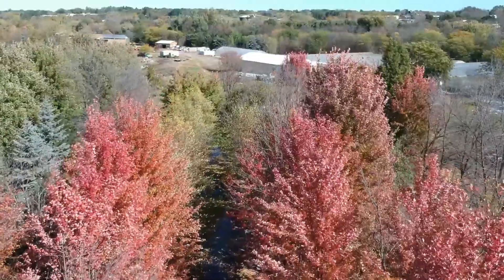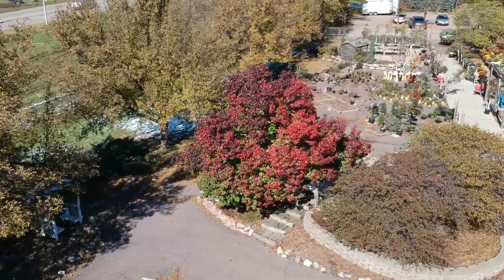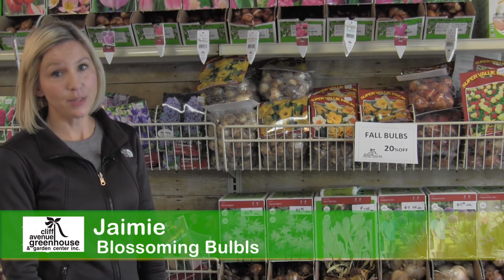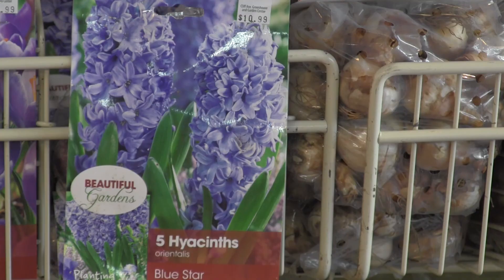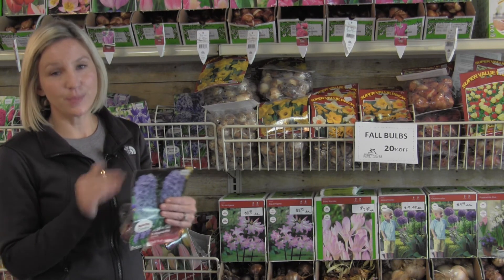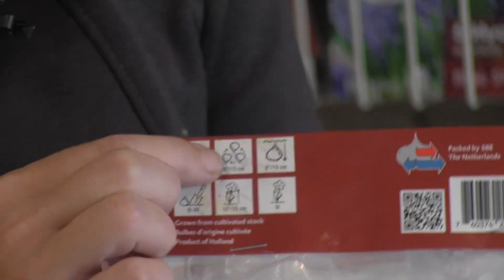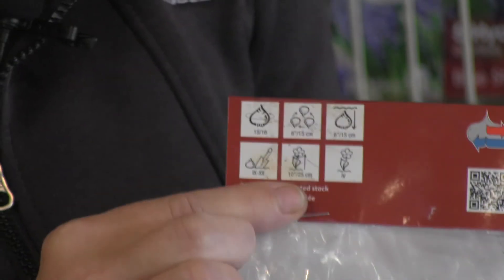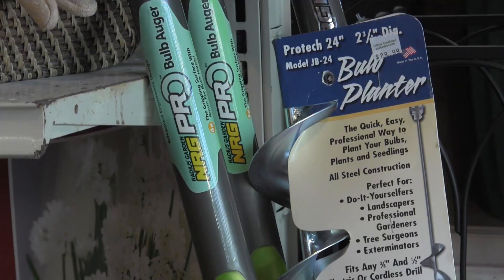Cliff Avenue Greenhouse Blossoming Bulbs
Fall is a great time to plant. Whether it be bulbs, shrubs or trees, the weather is cool and the ground is soft.